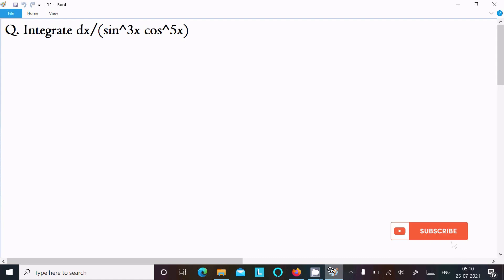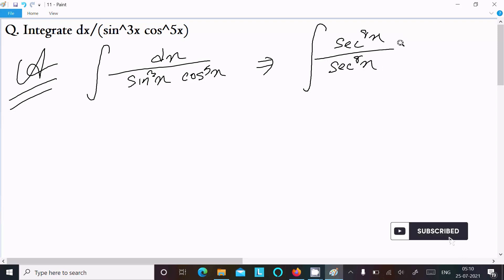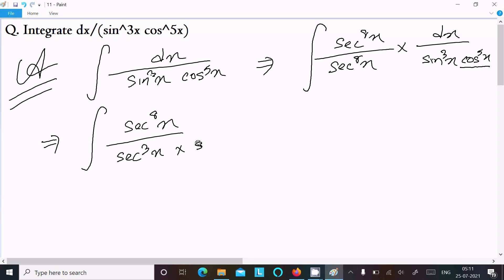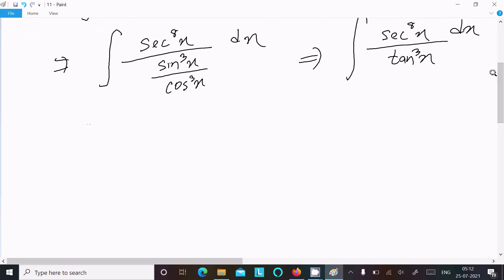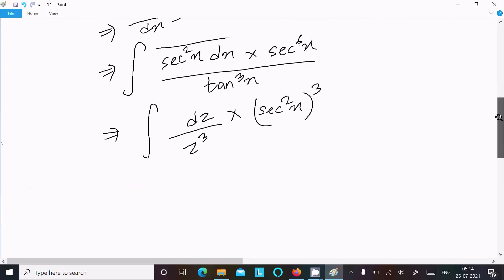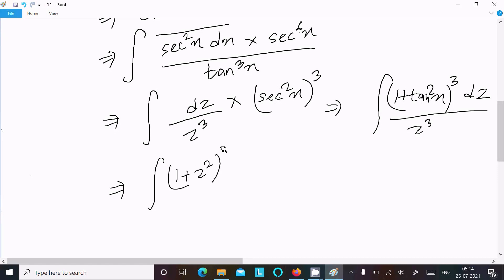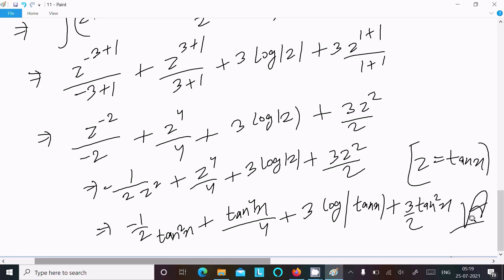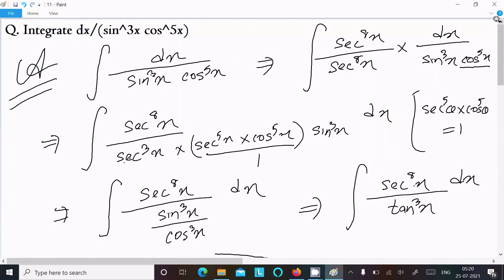Evaluate the integral: ∫ dx/ sin³x cos⁵x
integral: ∫ dx/ sin³x cos⁵x
Find Integration of dx/ sin³x cos⁵x
integrate dx/sin^3x cos^5x
integral of dx/sin^3x cos^5x
Integrate dx/ sin3x.cos5x
integration of dx/ sin³x cos⁵x